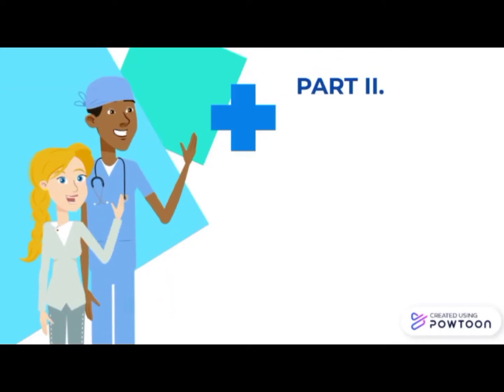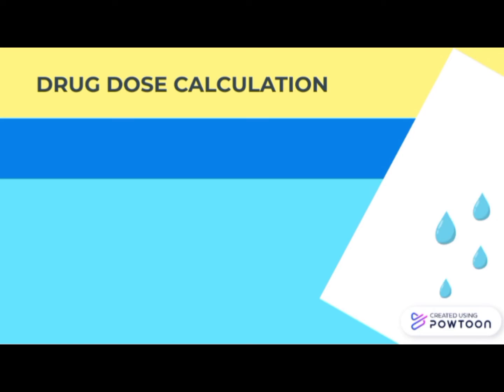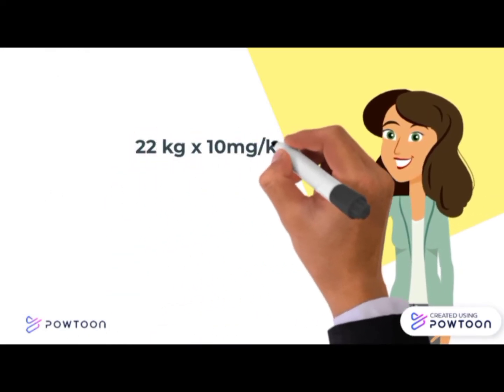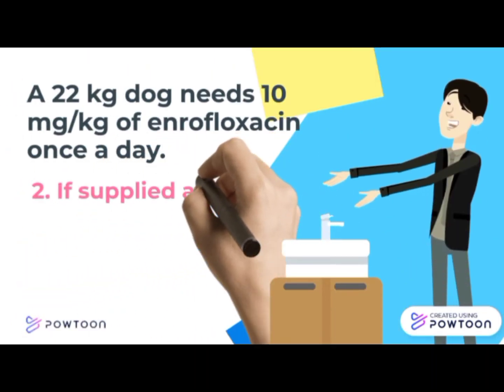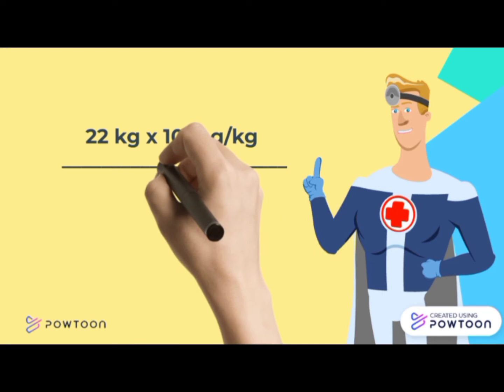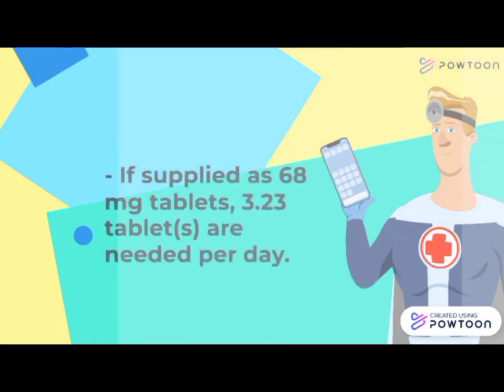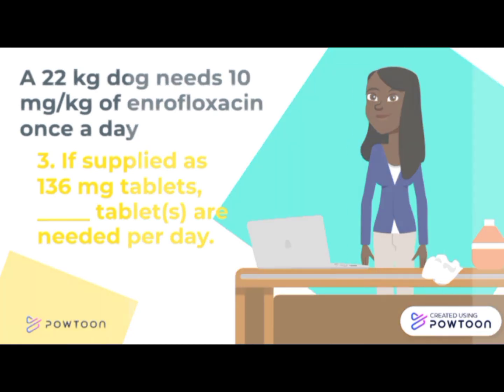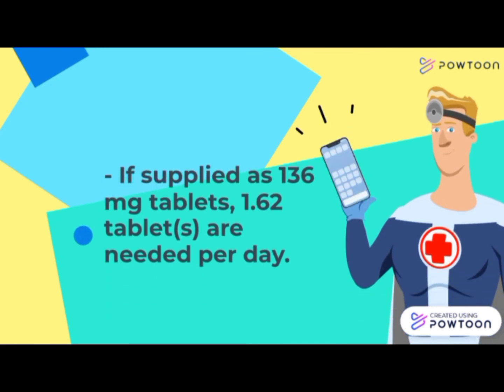VET PHARMA 2 | Drug Dose Calculation (Part 2) | A4 (Kintanar et al., 2022)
This presentation serves as an introduction to drug dose calculations.

By the end of this video lesson, students should be able to:
2. Calculate the number of tablets of a certain size for a patient needing a given dose of medication.